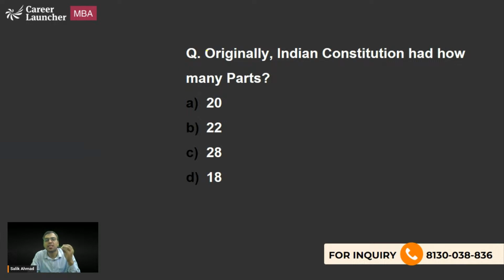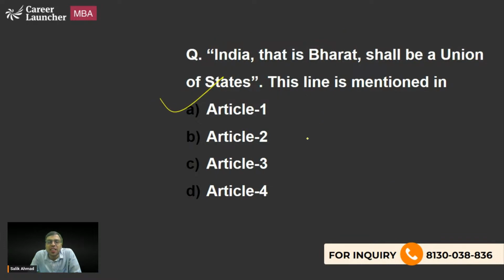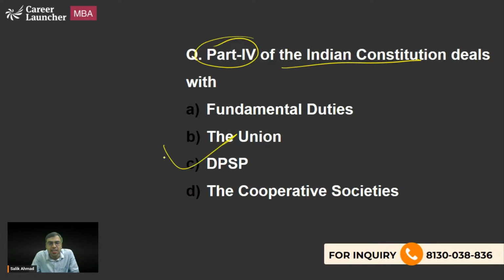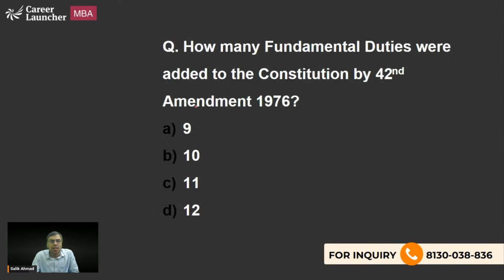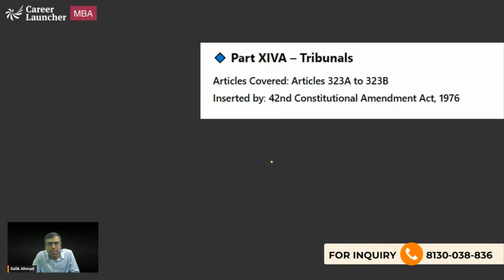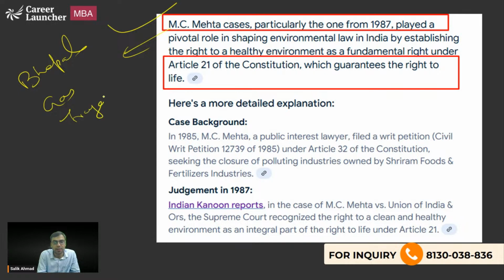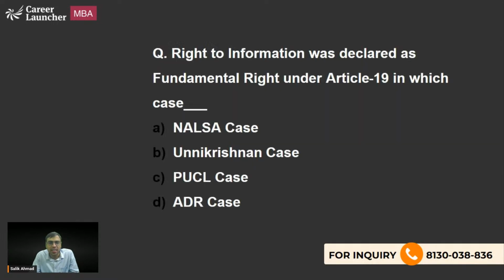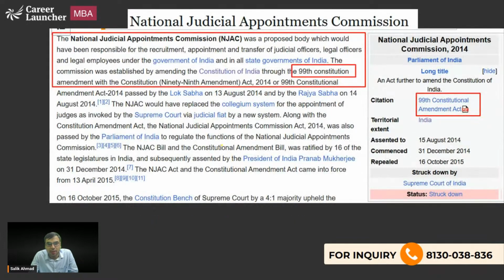Quiz on Indian Constitution | Indian Polity and Constitution | Current Affairs for CAT 2025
Ready to test your knowledge of the Indian Constitution? This Indian Polity & Constitution Quiz will help you ace CAT 2025 and other competitive exams.

📌 What’s Inside?
✅ Important MCQs on the Indian Constitution & Polity
✅ High-weightage topics for CAT 2025 GK & Current Affairs
✅ Concepts explained with answers for better understanding
✅ Boost your Legal & GK preparation with expert-curated questions

📅 Limited seats, Register Now! Real CAT Prep. Real Results.